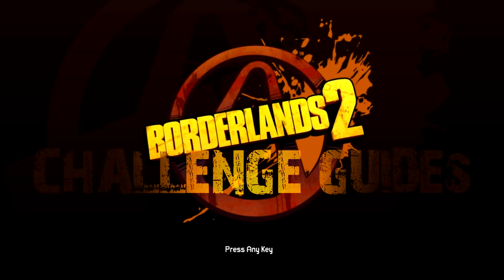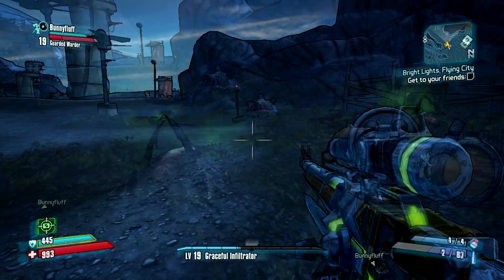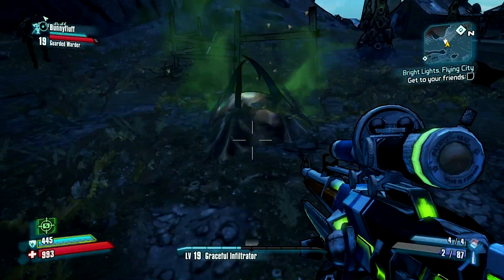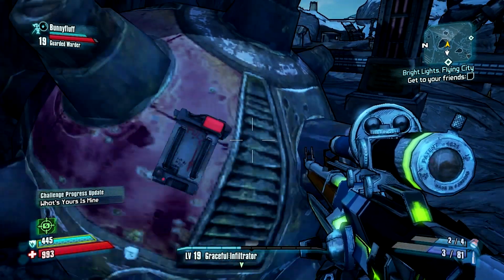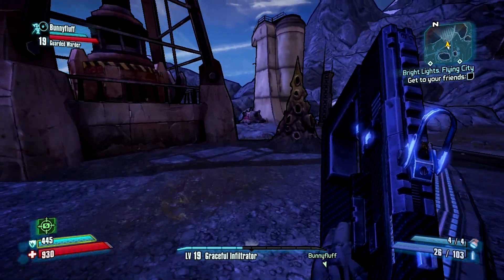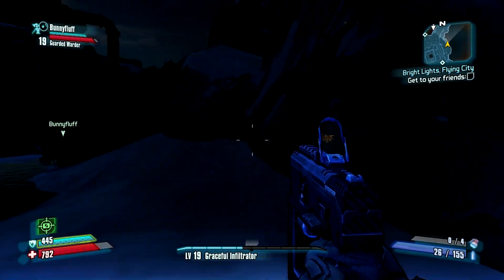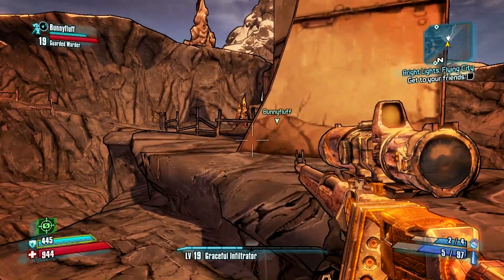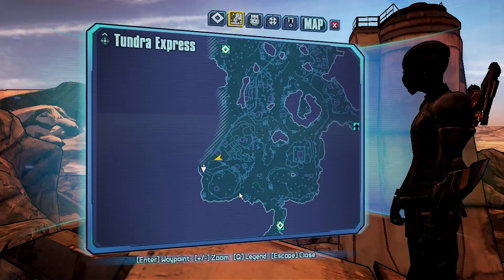Tundra Express - What's Yours is Mine (check description)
Edit: 9-27-12 Check out the comments. It appears you can crouch to the mines, though it for whatever reason did not work for us. Thanks to everyone who commented and helped. We don't research challenges, we try to figure them out for ourselves. This time, our approach, though it accomplished the task, was not the best. So thanks again to everyone who shed some light for all to see in the comments. We really appreciate the good feedback and the views. I've given a thumbs up to a few of the comments with the correct approach, so take this guide with a grain of salt, and I recommend using it mostly for the mine locations.

As per request from exolinx, here's a guide to the challenge "What's Your's is Mine" in Tundra Express. It's a bit tricky, but not only do I show you the locations of all the mines, but suggested ways to approach them.

Also be sure to check out one of my other favorite artists, X Sentinel, who's music I feature in quite a few other videos, and many more to come.

X Sentinel